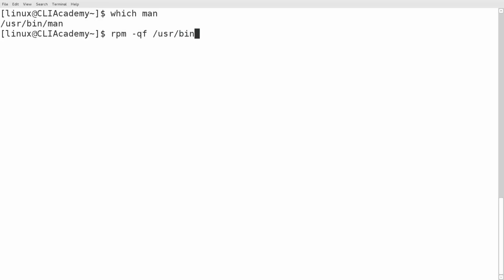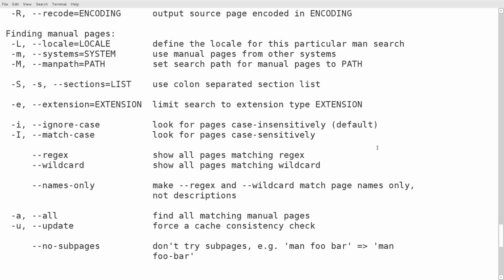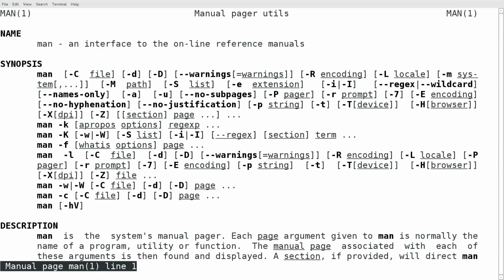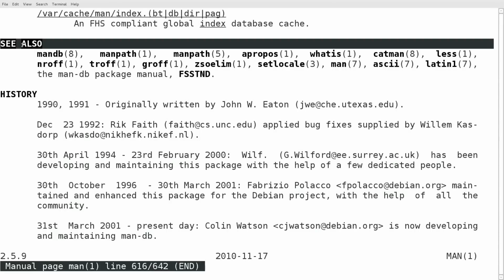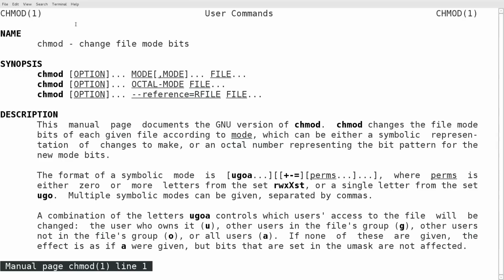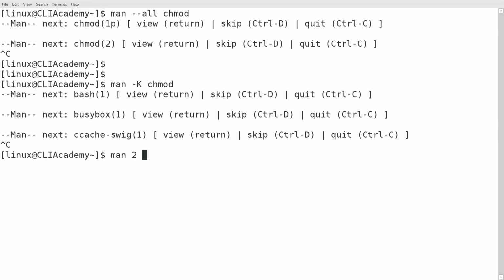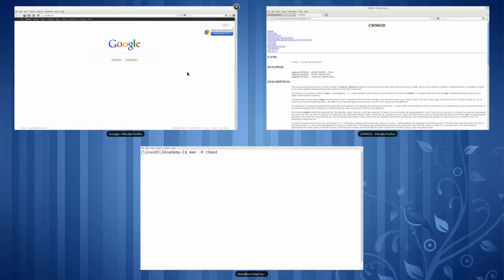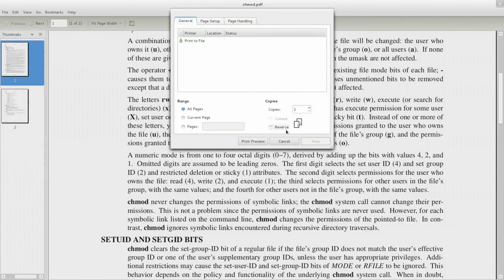Linux man command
If you like my work plz